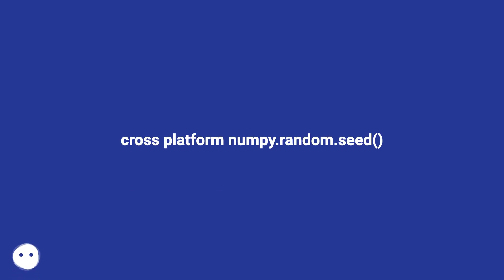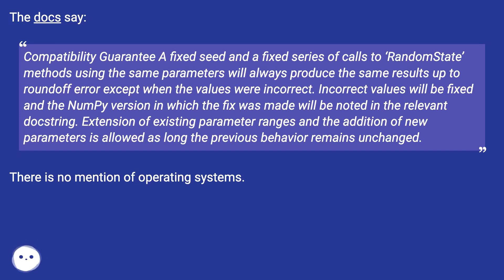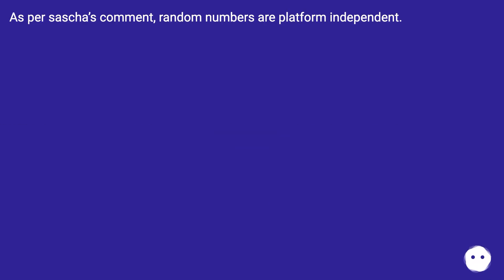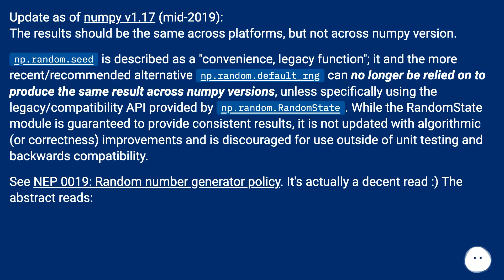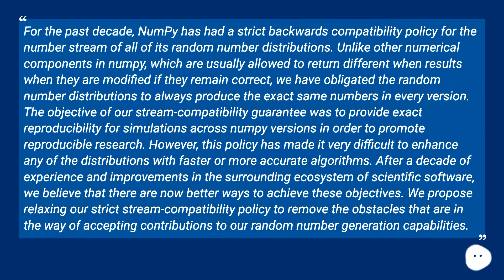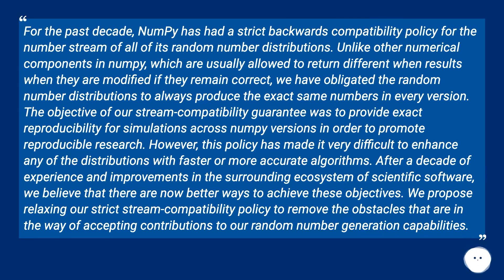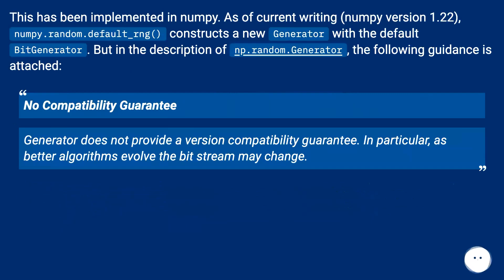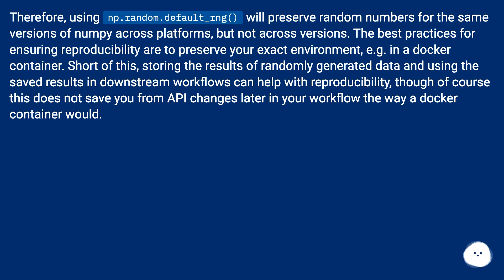cross platform numpy.random.seed()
Chapters
00:00 Cross Platform Numpy.Random.Seed()
01:01 Answer 1 Score 4
01:11 Accepted Answer Score 6
03:44 Thank you